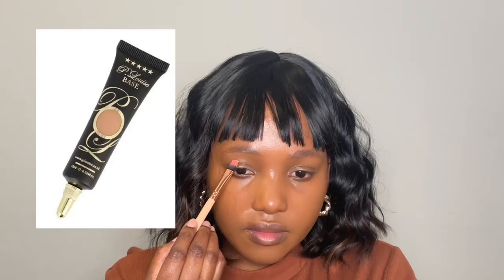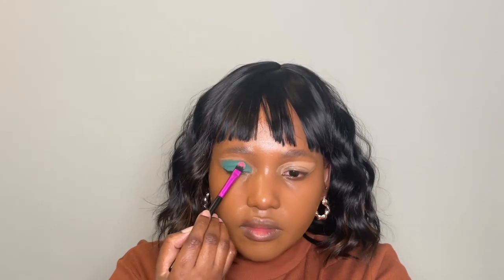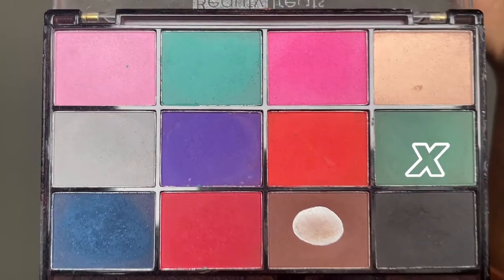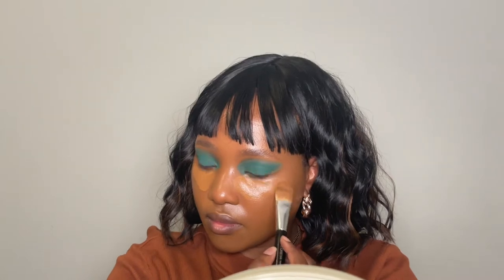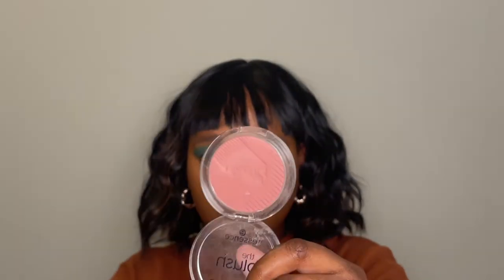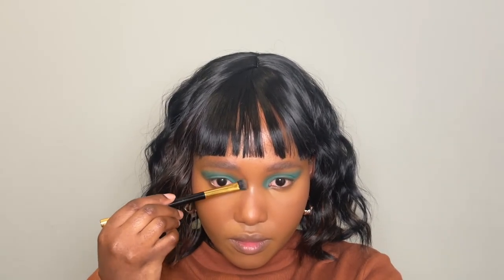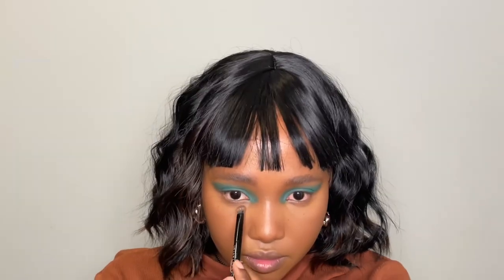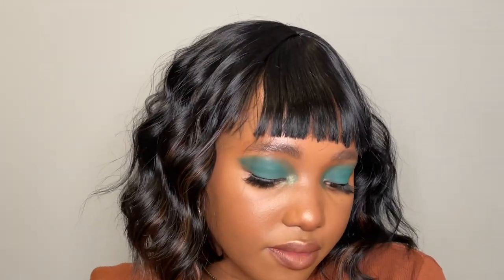ALL THE DRAMA! EYESHADOW TUTORIAL. green!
Hi...I didn't post for a couple of week (forgive me guy) but i'm back. Today I have this dramatic green eyeshadow look.

PRODUCTS USED:
*P. Louise base shade Rumour 04

*Beauty Treats modern matte eyeshadow palette (no longer available but I bought it from Dischem)

*Revlon Colorstay Shadowlink Eyeshadow in Khaki (no longer available unfortunately)

*Inglot Freedom System AMC Pressed Powder in 68 (not on the website but I bought it at Edgars) (nose contour)

*LA Girl perfect precision lip liner shade Chocolate (not on the website but I bought it at Dischem

*Mac eye shadow palette shade Woodwinked (used as highlighter)

WHAT I’M WEARING:
*Mr Price top (check in store, i also bought it in the store)
*Lovisa hoops
*Wig from Style Diva